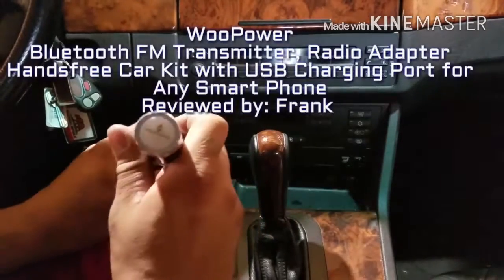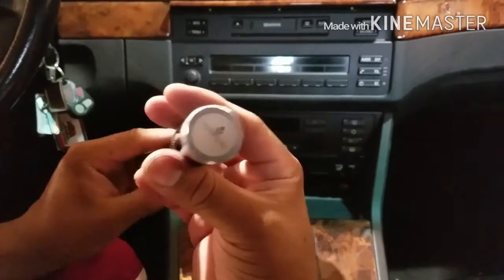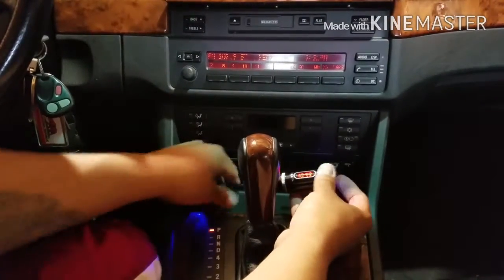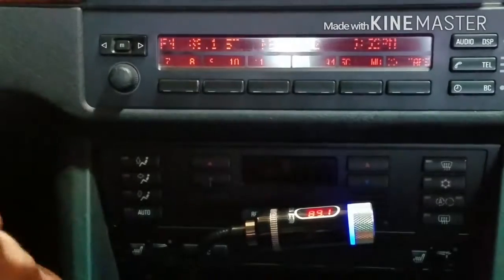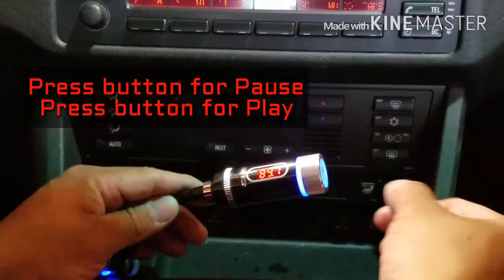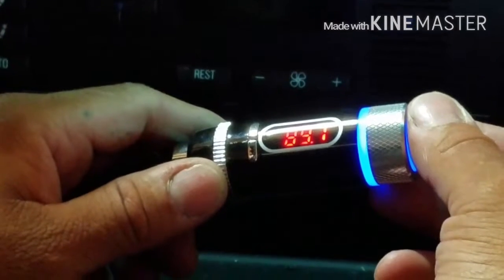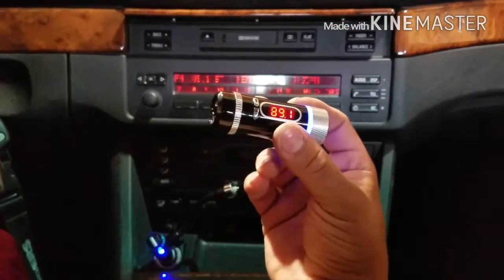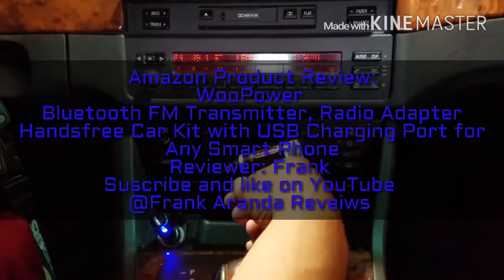WooPower Bluetooth FM Transmitter, Handsfree Car Kit with USB Charging Port for any smartphone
New Tech! All in one device. Only 19.99 on Amazon.com
Its a usb charger and fm modulator with all co trols at your finger tips. Check website for more specs